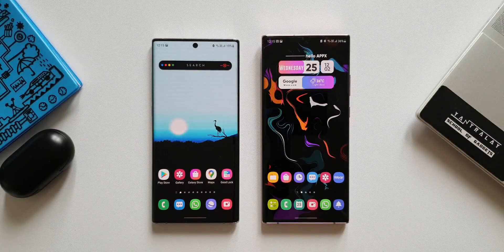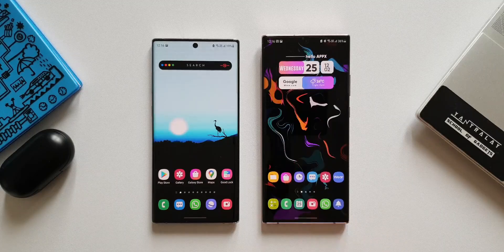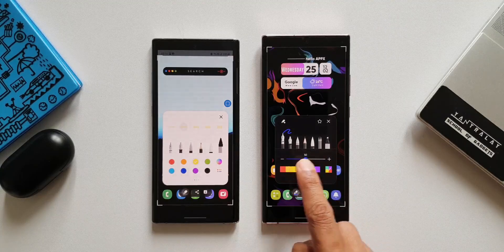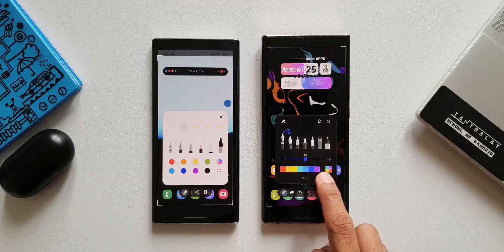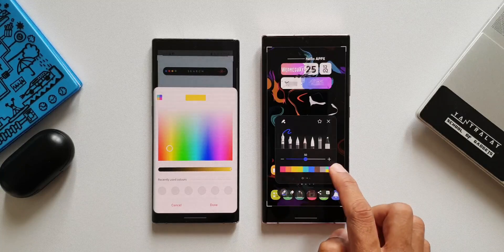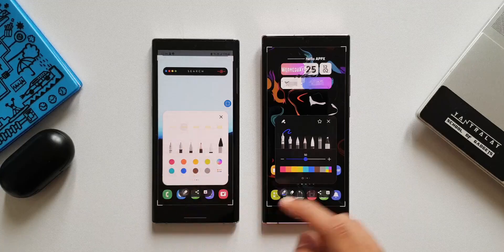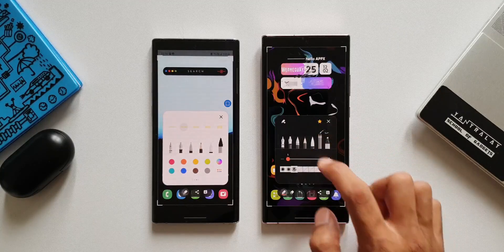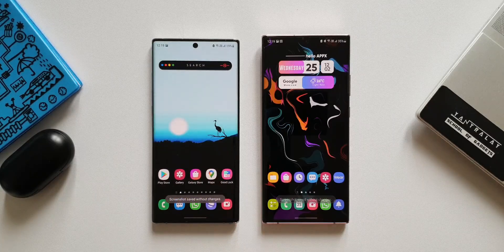New update for samsung screen capture feature - Samsung One UI 3.1/3.0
Here we have an all new update with few cool added editing features for samsung screen capture.